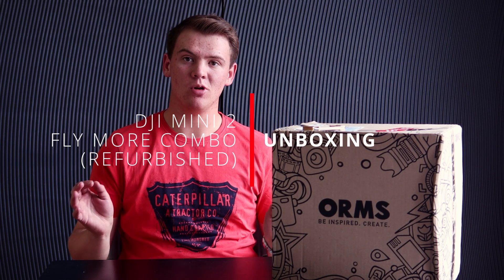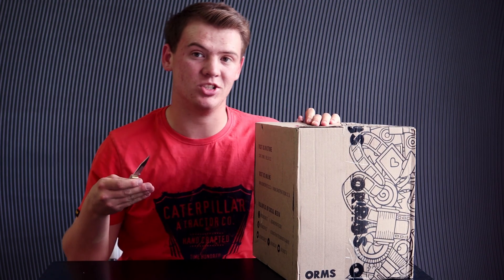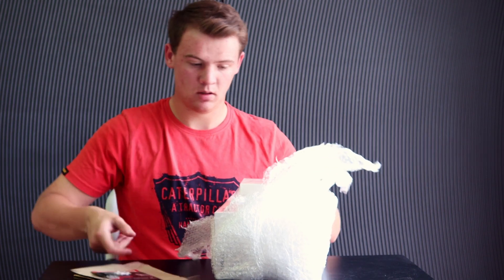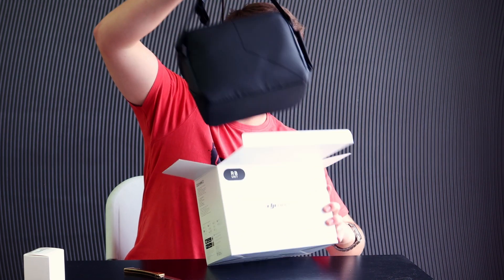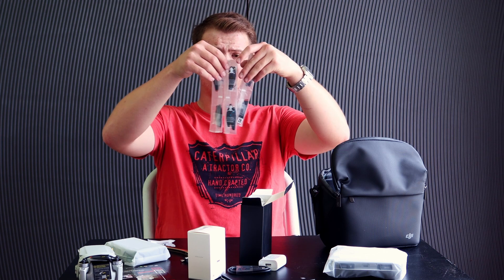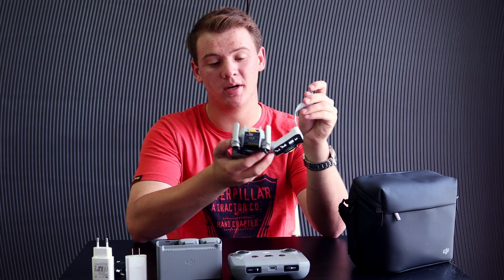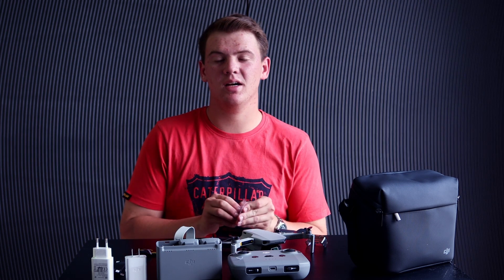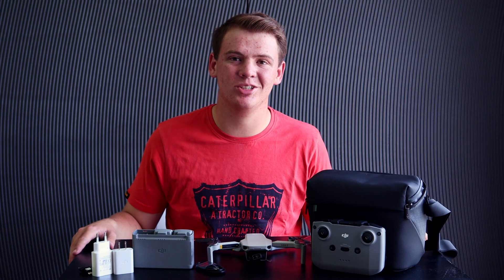DJI Mini 2 (Unboxing) - (Refurbished Unit)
My Camera: Canon EOS m50 ii
My Microphone: Boya BY- MM1